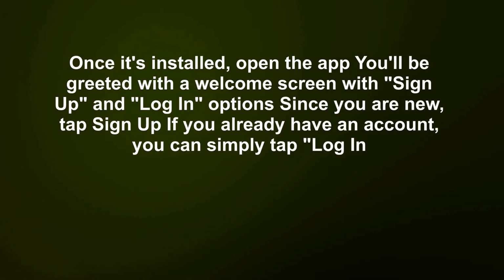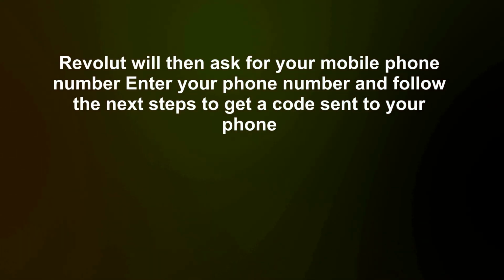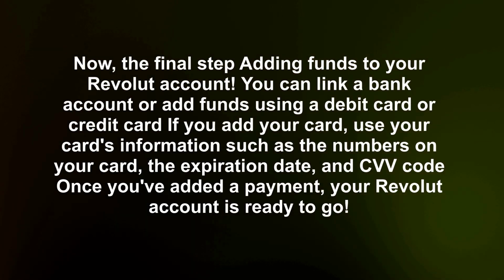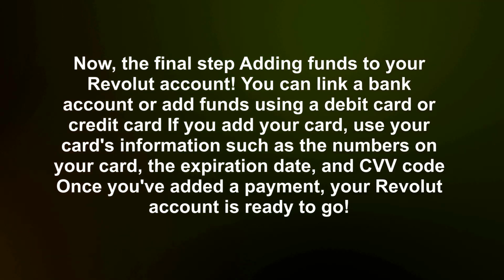How to Get Started with Revolut - GUIDE!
How to Get Started with Revolut helps you with the registration process for Revolut, including all the necessary steps to downloading the app and creating an account for free. This article also touches on basic functionalities and ways to deposit funds after you finish setting up your new account. Begin your financial journey with ease and explore the world of Revolut.

00:00 Intro
00:10 Downloading the App
00:22 Signing Up
00:28 Phone Number
00:34 Email Address
00:40 Personal Information
00:50 Identity Verification
00:58 Adding Funds
01:10 Conclusion